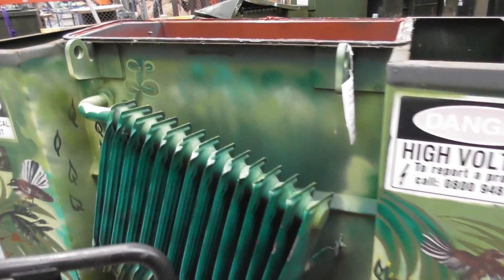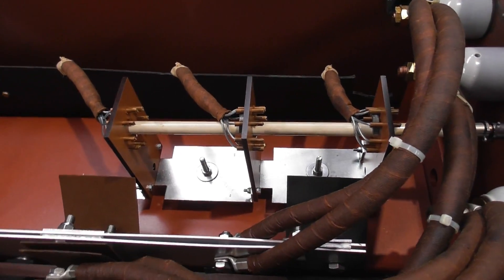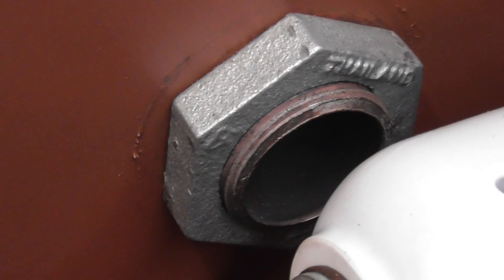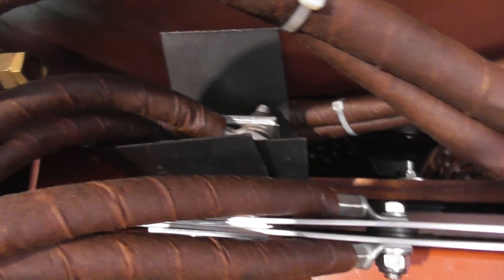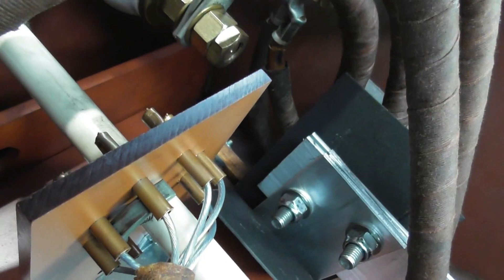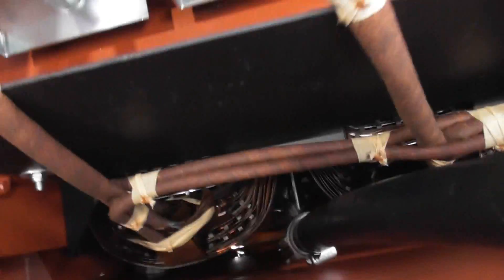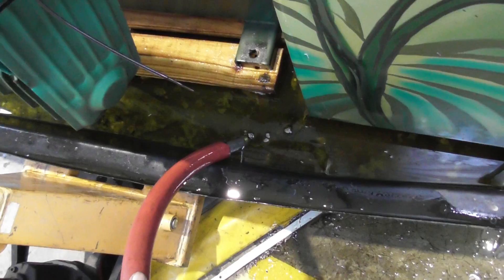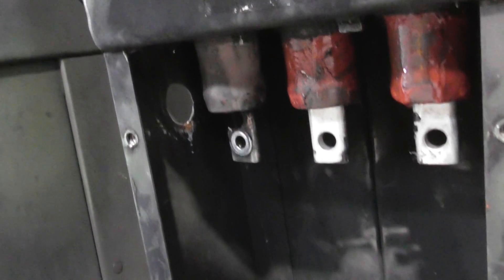300 kVA distribution transformer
Transformer hit by car.